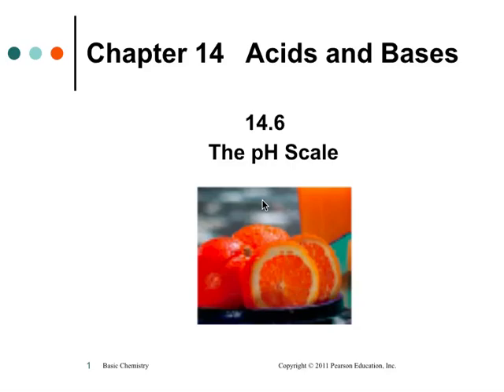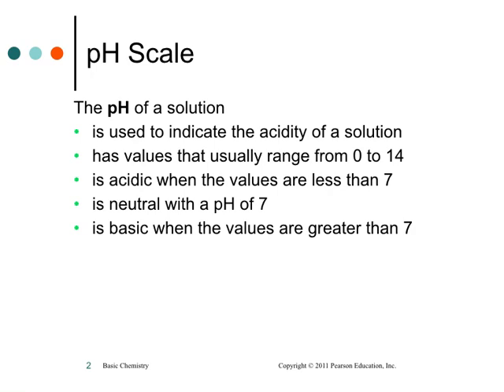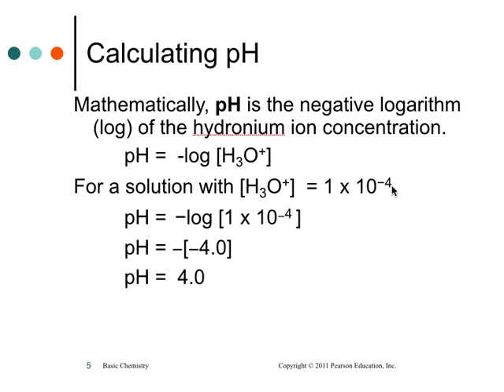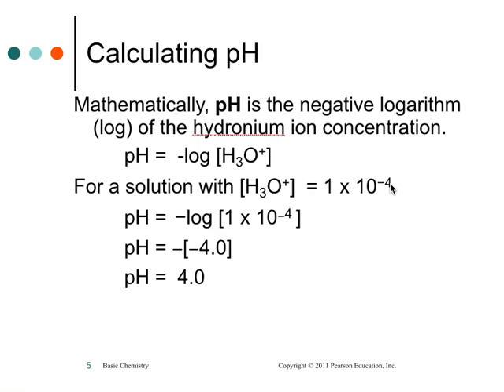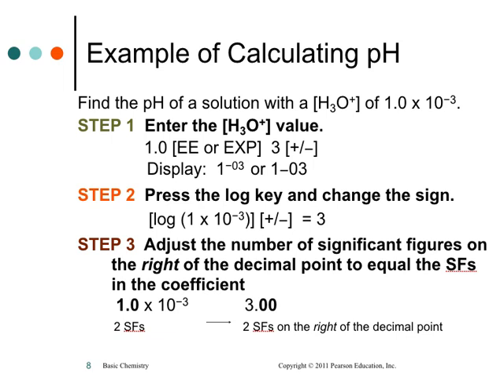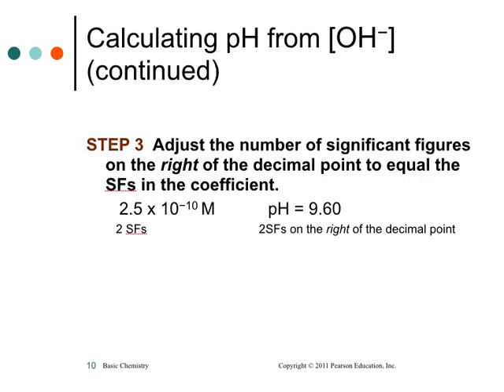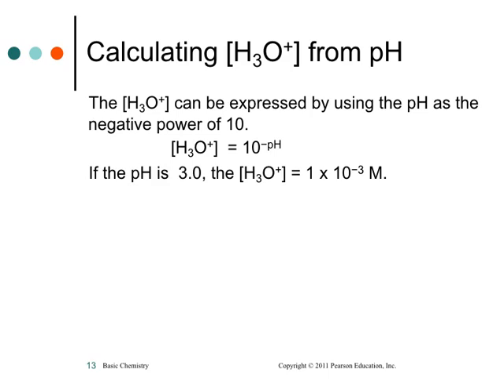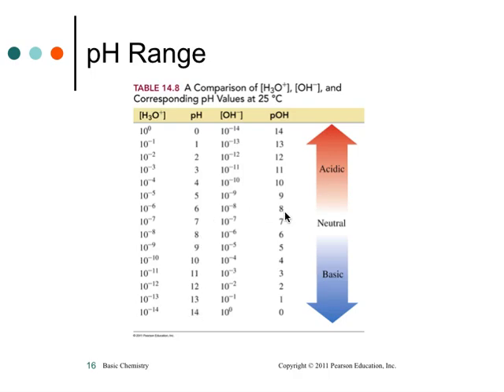14 6 Video Lecture